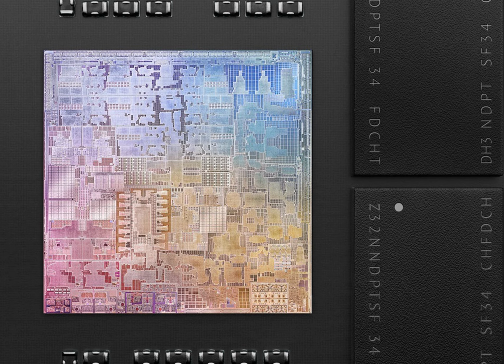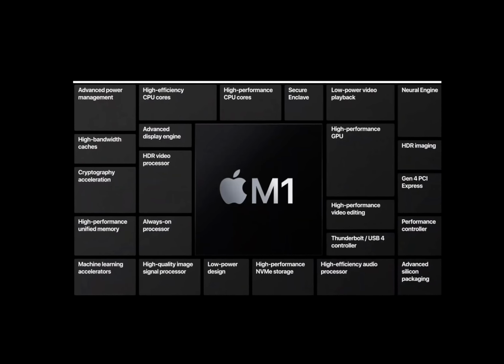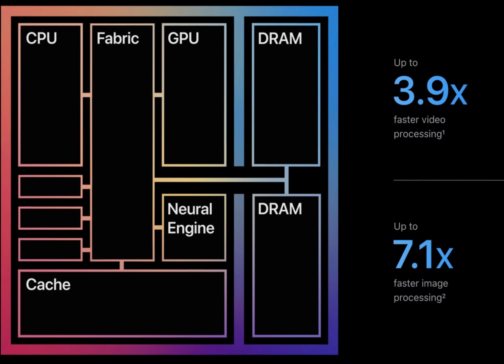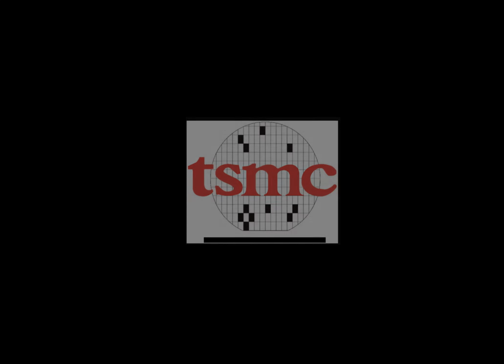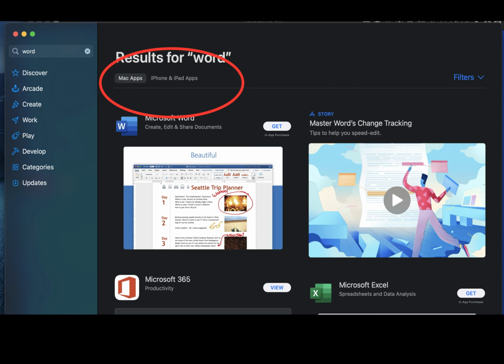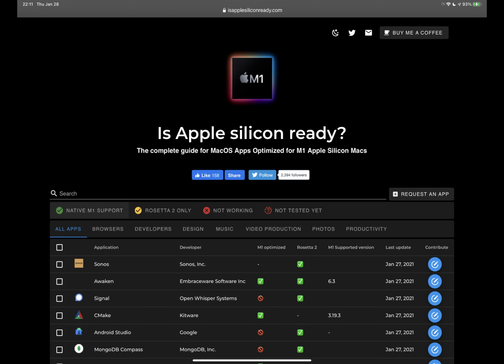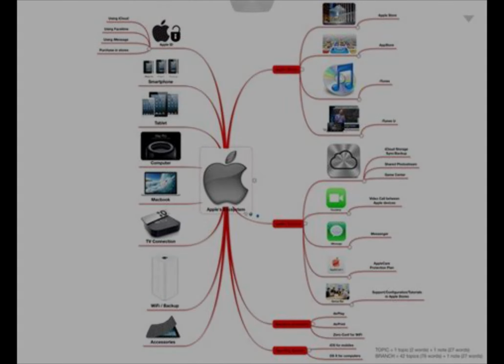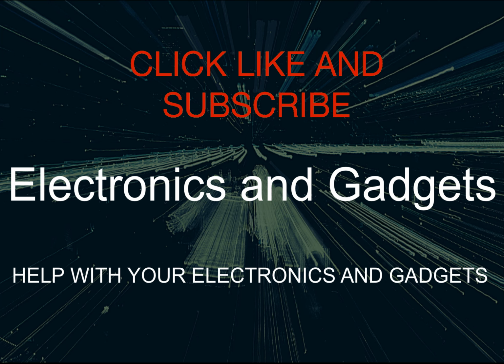APPLE M1 HOW IT WORKS AND COMPATIBILITY | Electronics. and Gadgets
Electronics and Gadgets

HOW THE NEW M1 is compatible

Purchase the m1 macbook pro.
purchase m1 macbook air
purchase m1 mini.